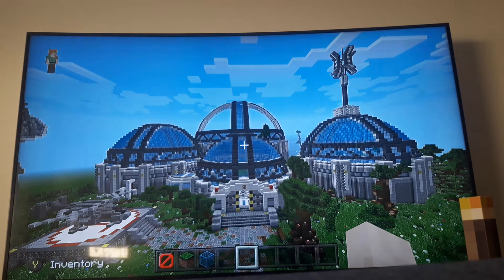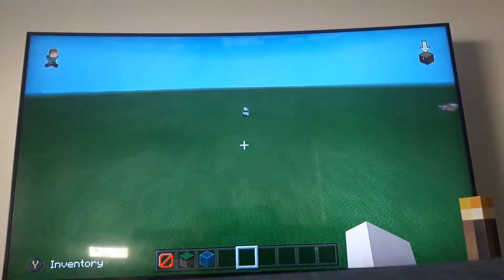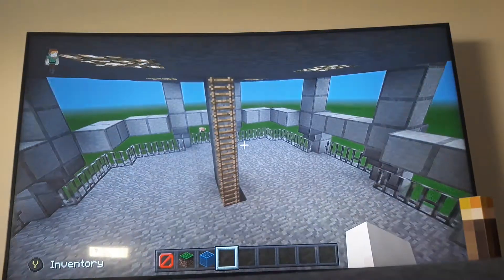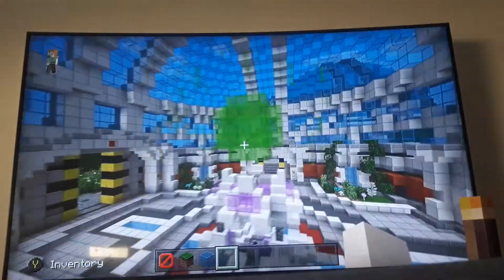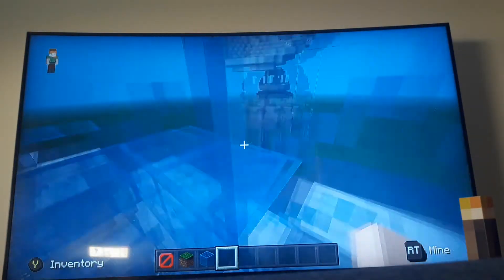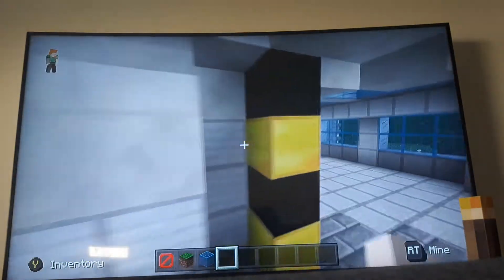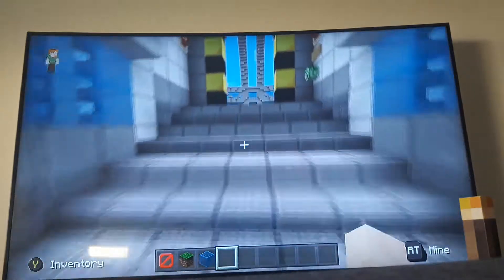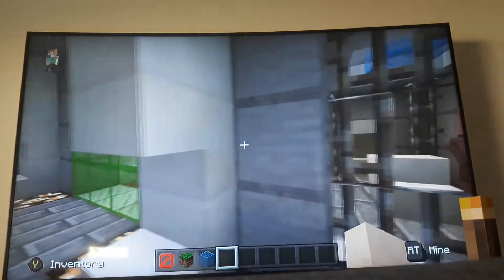showcasing DANTDM New lab (NOT FINISHED)